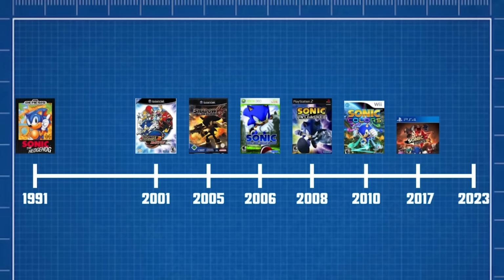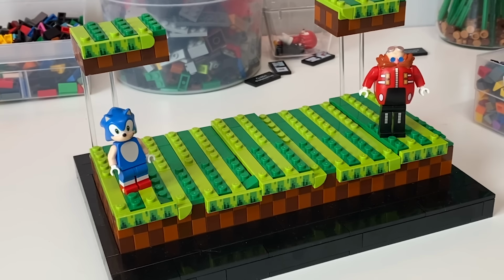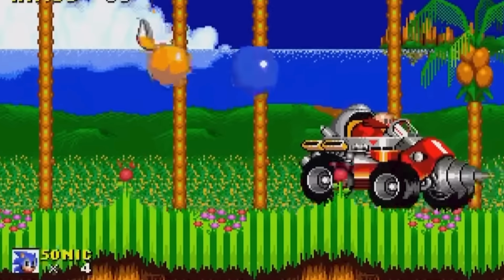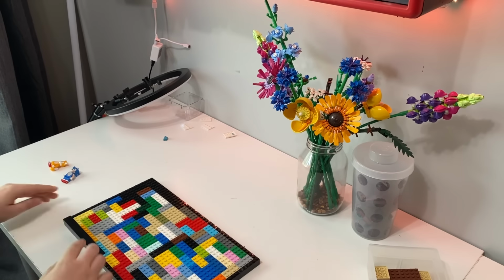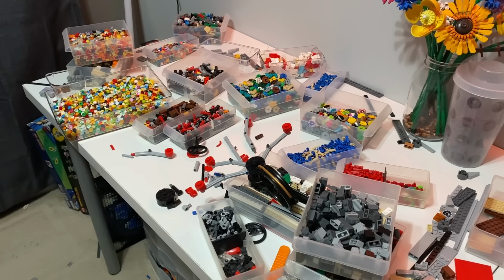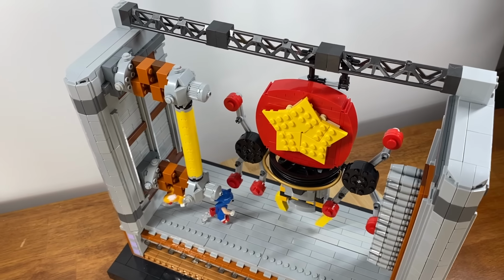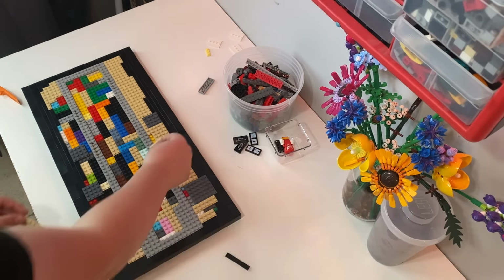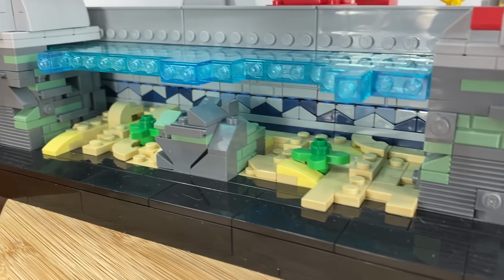I built the Sonic sets LEGO didn't...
- For updates and bonus content, follow me over on Instagram or TikTok.